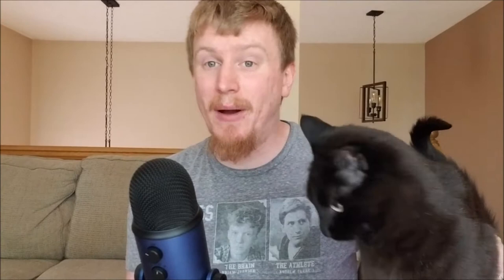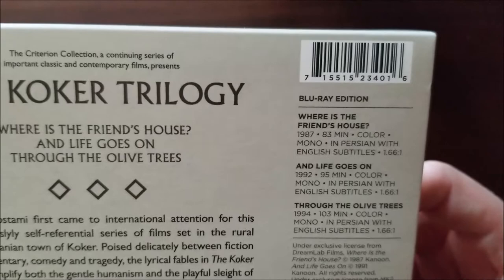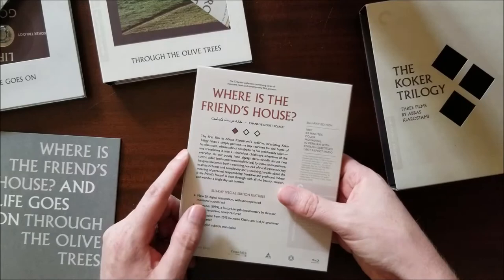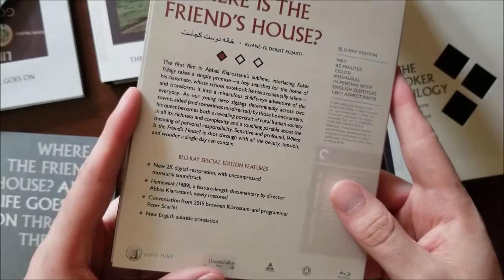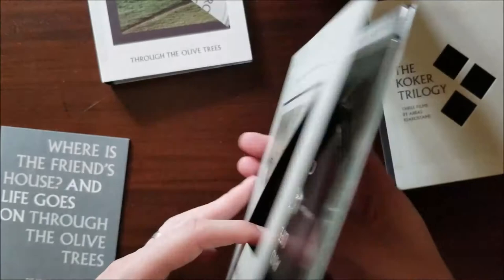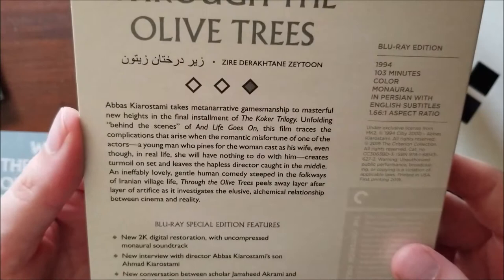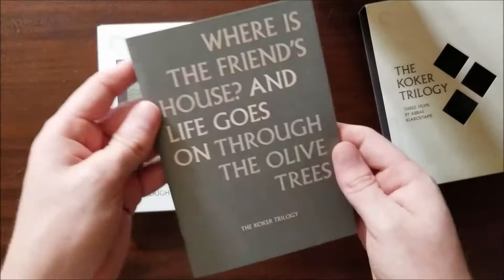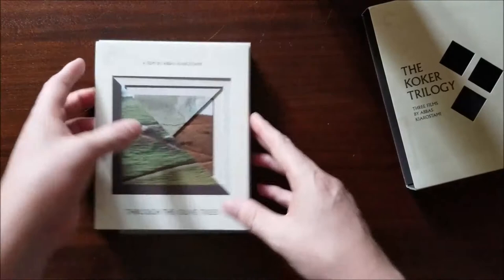Criterion's The Koker Trilogy: Unboxing #2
Kyle A. Goethe (GOAT Film Reviews) is here unboxing one of his many sealed treasures for your enjoyment. Today, he's opening up his sealed copy of the Criterion Collection's The Koker Trilogy. Come join us.